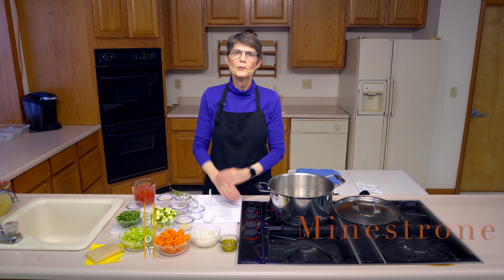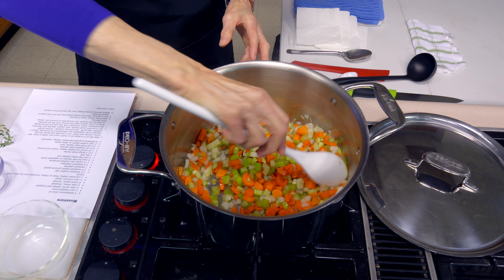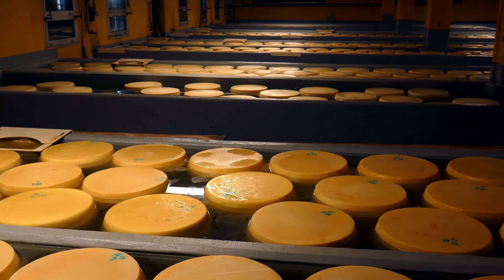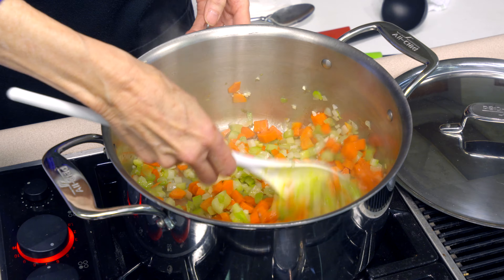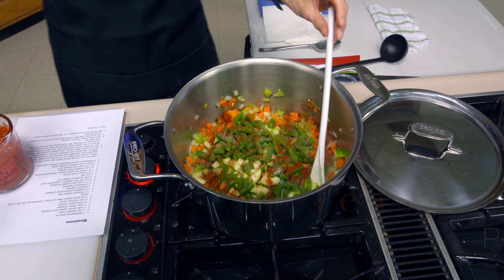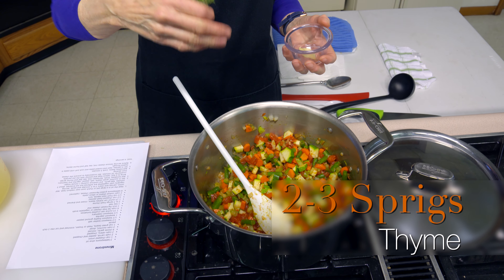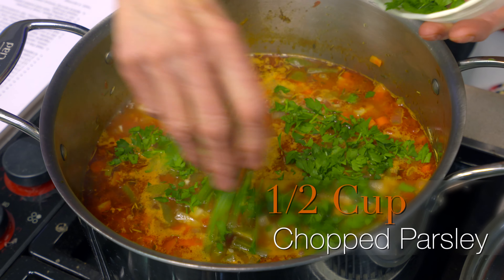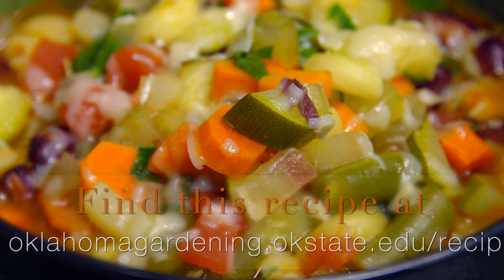Cooking with Barbara: Minestrone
Nutrition Food Specialist, Barbara Brown, cooks a Minestrone soup with parmesan cheese rind.
oklahomagardening.okstate.edu/recipes

Questions?